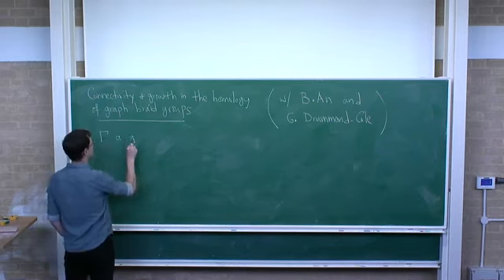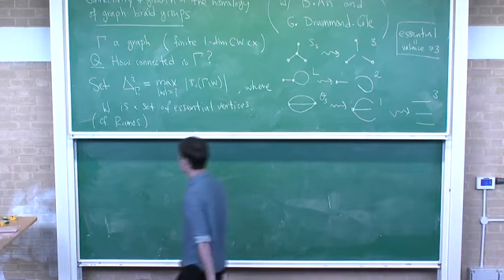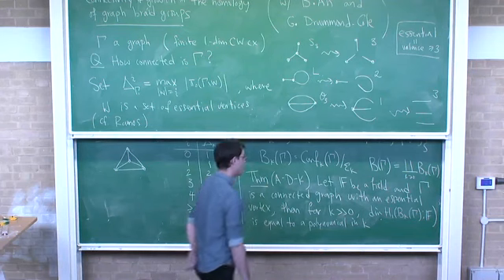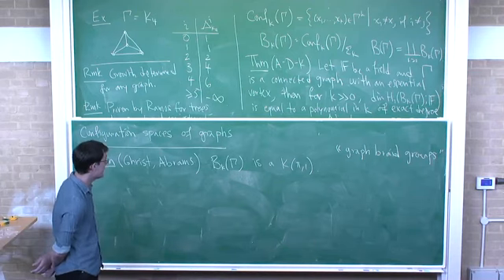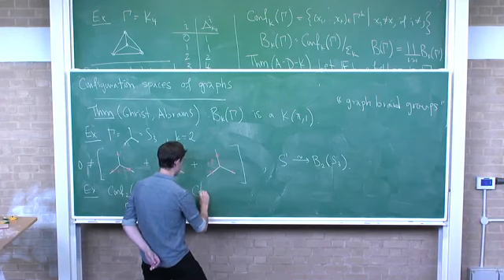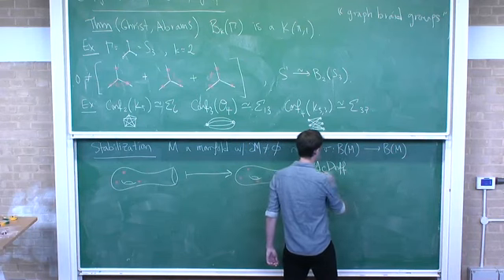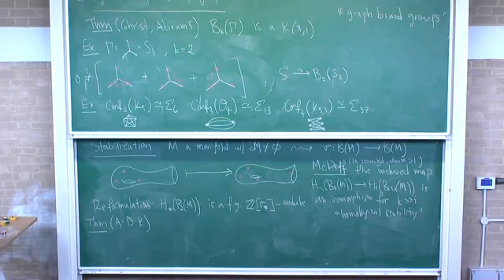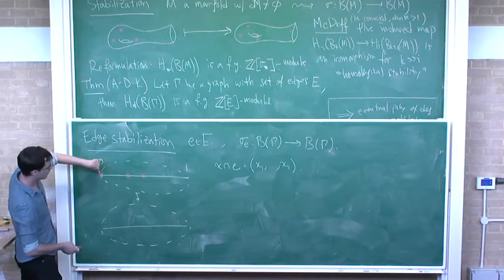HHH | Dr. Ben Knudsen | Connectivity and growth in the homology of graph braid groups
Speaker: Dr Ben Knudsen (Harvard University)
Date: 10th Jul 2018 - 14:00 to 15:00
Venue: INI Seminar Room 2
Title: Connectivity and growth in the homology of graph braid groups